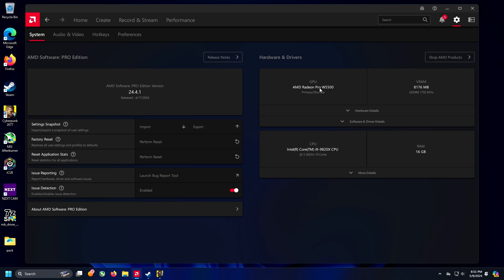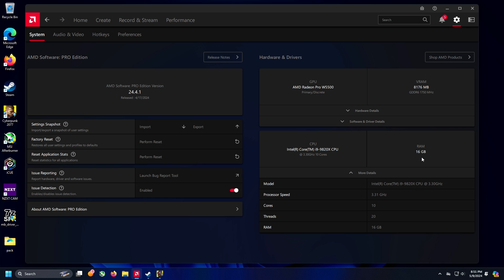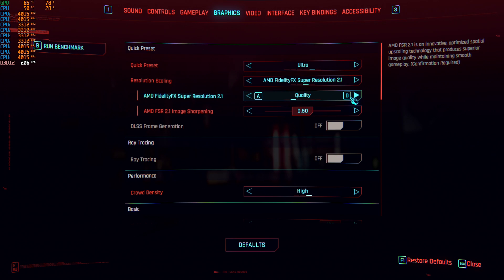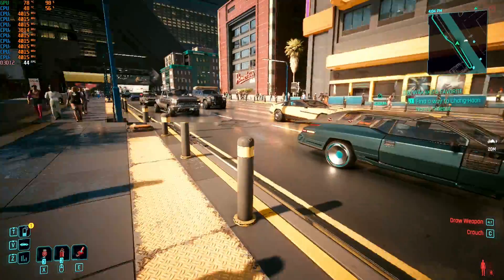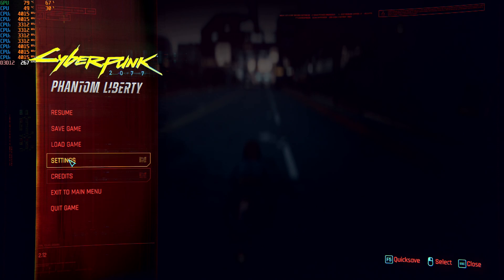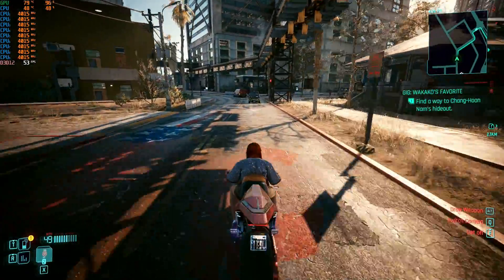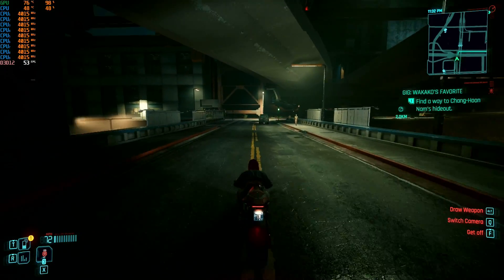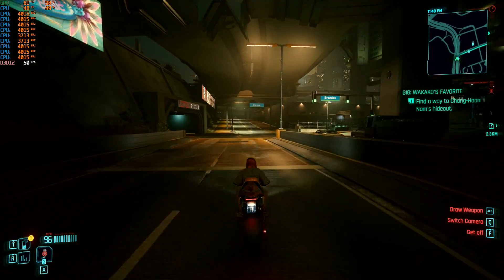How well can a Casino slot machine GPU game when installed in a normal gaming computer?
Ok, so on my original video I tested the Radeon Pro W5500 that I pulled out of a dead slot machine computer paired with my 13900K, which normally hosts my RTX 4090, which obviously allowed the card to, well, shall we say "be all it could be" But I got some reasonable feedback that maybe that was not really a reasonable test, soooo  I built this former high end, now definitely solidly low to mid range build, at least as far as price, to see how it would run in a normal computer.. and, well, im kinda surprised, I think you will be as well.

I do have a full system build around this card right now:

16Gigs DDR4 Memory
1TB M.2 NVME
ASUS X299 Sage Motherboard
AMD Radeon Pro W5500
14TB WD Red Hard Drive
750 Watt Corsair Power Supply

If there are any specific games anyone wants tested let me know, I cant accommodate a all requests, but I will do what I can